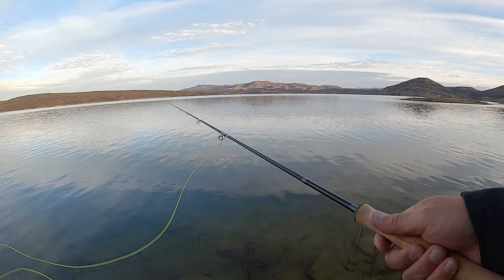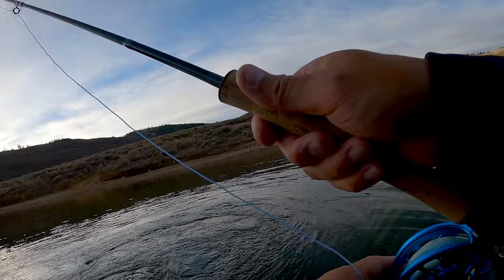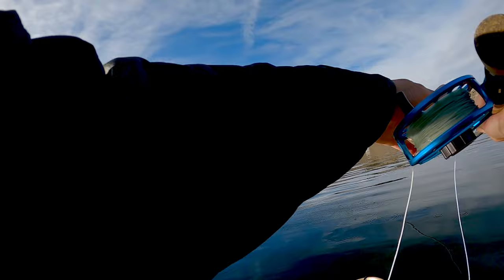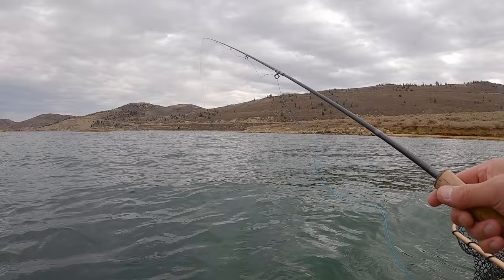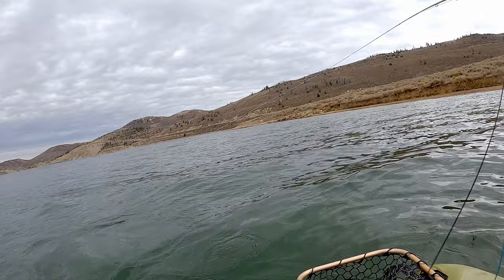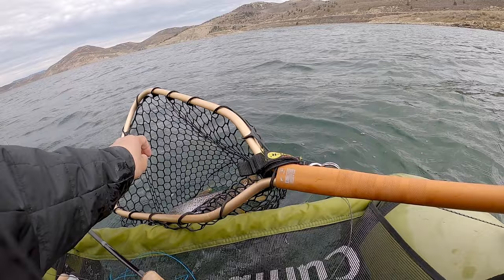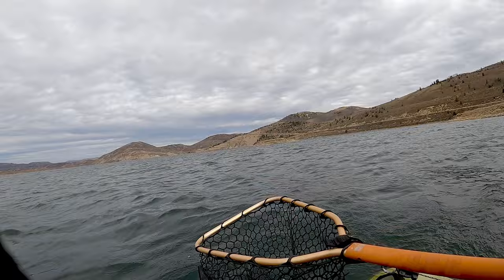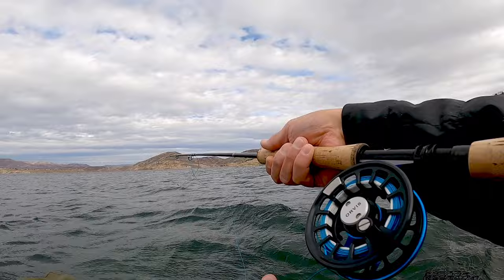Fly Fishing a Windy Late Fall Day on Strawberry Reservoir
Well I brought the tube out of a windy day up at Strawberry. Let's just say I didn't skip leg day...